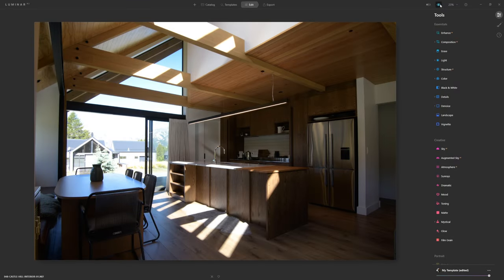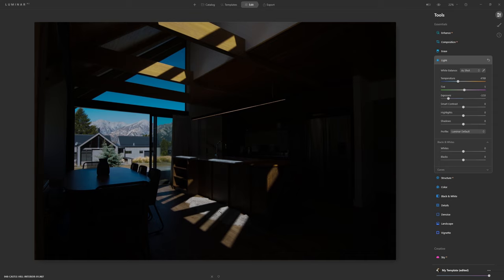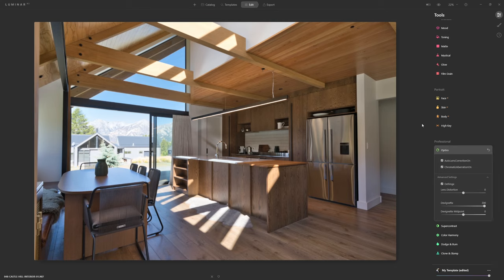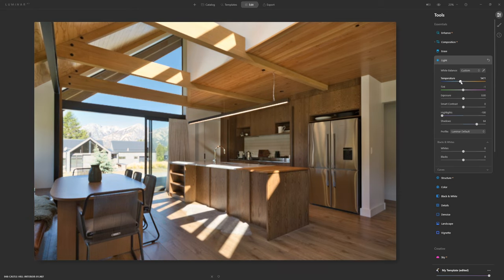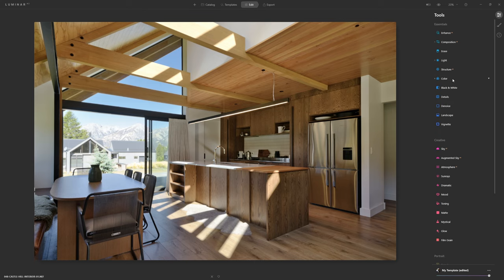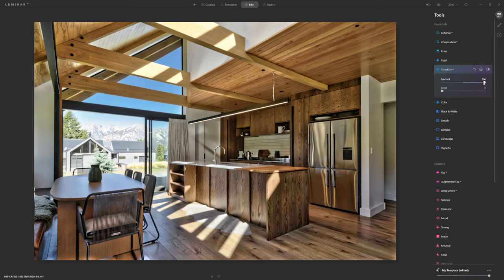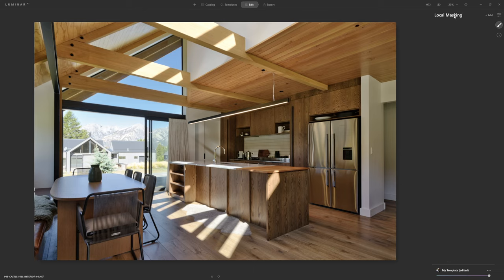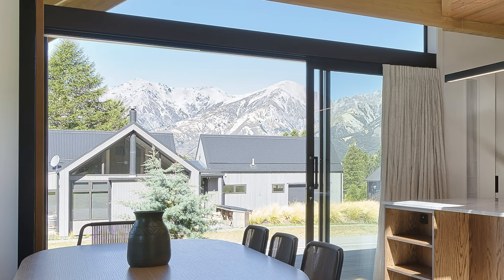HOW TO EDIT ARCHITECTURE PHOTOS WITH LUMINAR AI - and is Lightroom better at it?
Can Luminar AI be used to edit interior architecture photos? That's what I'll be looking at and also comparing my approach to the results I achieved in Lightroom utilising the same method I've been sharing with you guys for fast turnaround of interior and exterior architecture photos.

This video came about because a viewer mentioned it was a shame Luminar couldn't do the things I was doing in Lightroom. So I wanted to investigate whether or not it could. If you own Luminar hopefully this video will be of use to you if interior photography, real estate photography or photographing architecture is your thing.

If you want to see part one of this video where I do a full edit in Lightroom you can find it

Did you think Lightroom did a better job or Luminar?